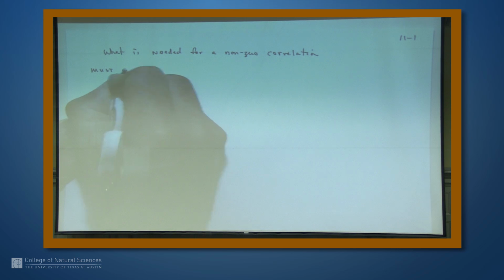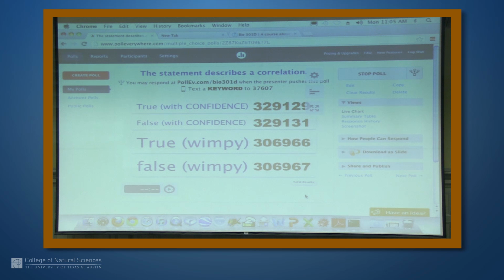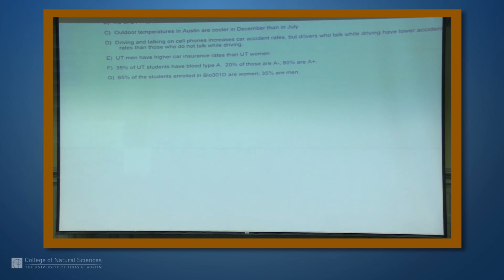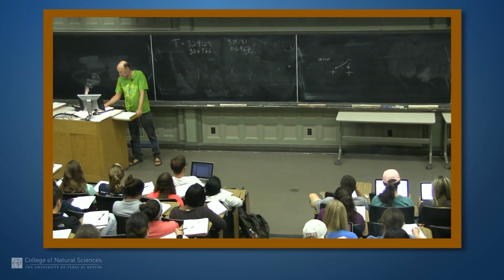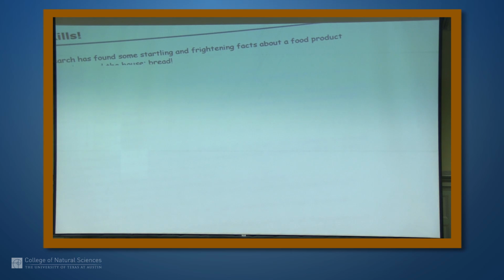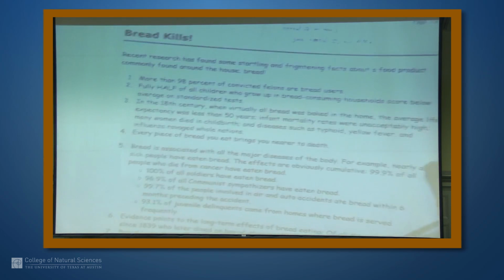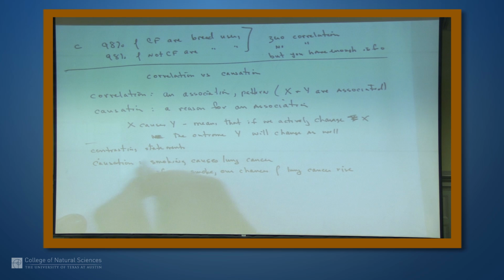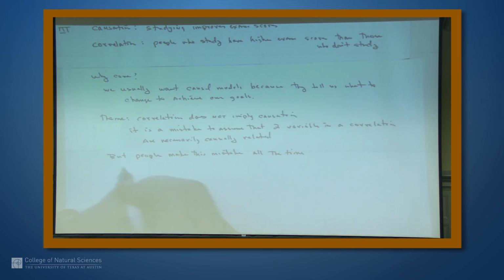Correlation vs. Causation Pt. 3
Jim Bull - BIO301D - 10/28